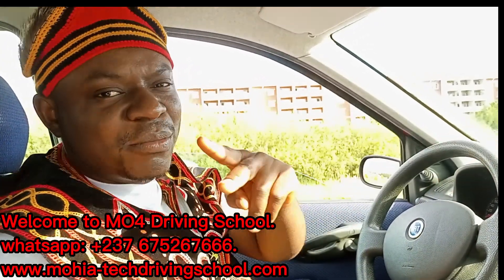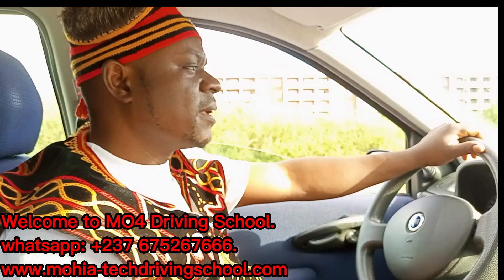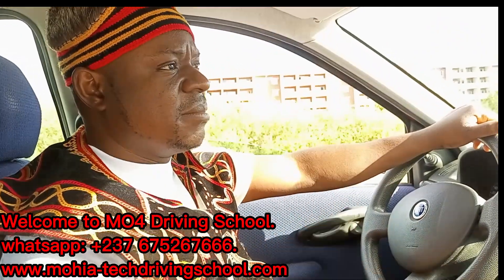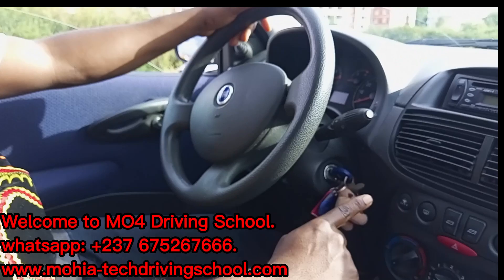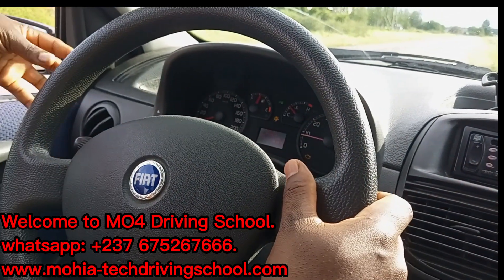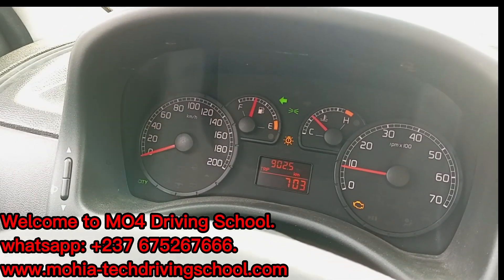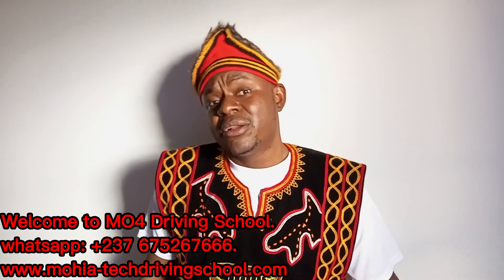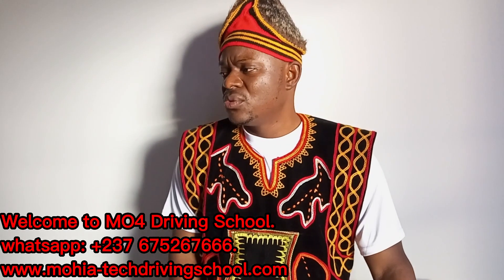HOW TO START MOVING A CAR FROM GROUND..AND SWITCH TO OTHER GEARS...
THIS VIDEO WILL HELP BEGINNER DRIVERS TO MASTER SOME SKILLS ON HOW TO START DRIVING THEIR OWN CARS (EVEN WHEN THERE IS NO TEACHER)